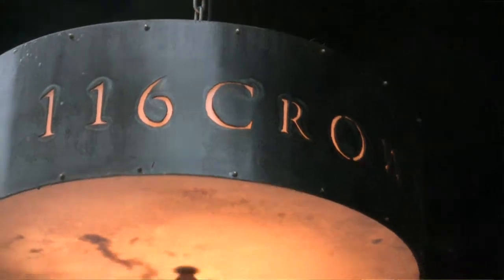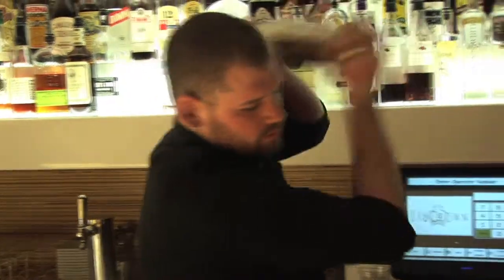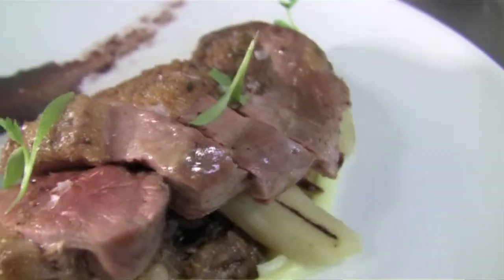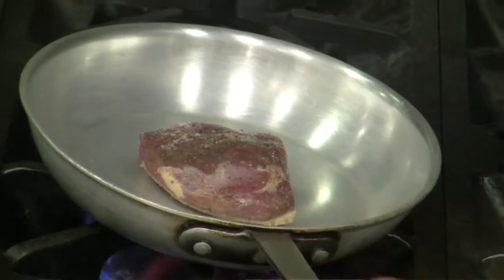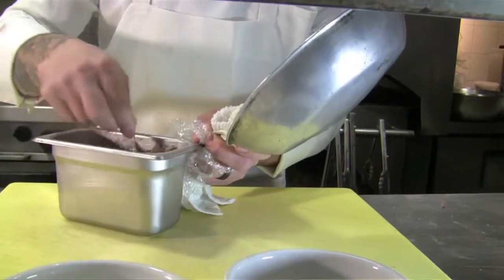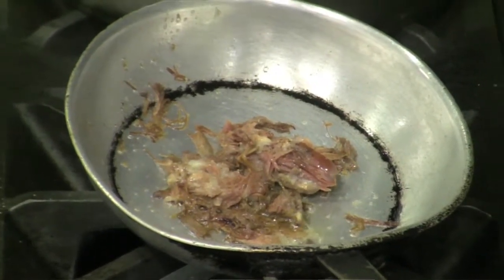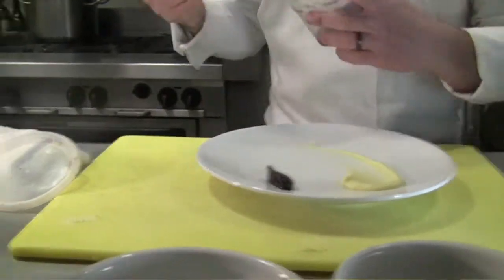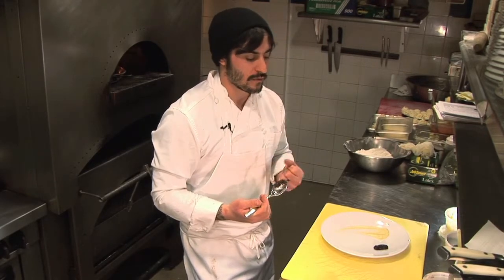116 Crown New Haven Restaurant 2013